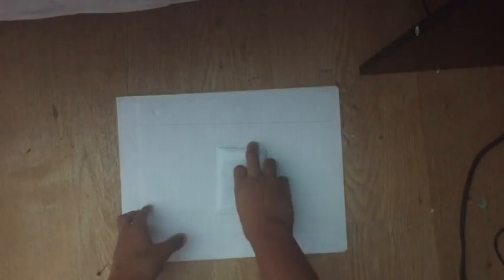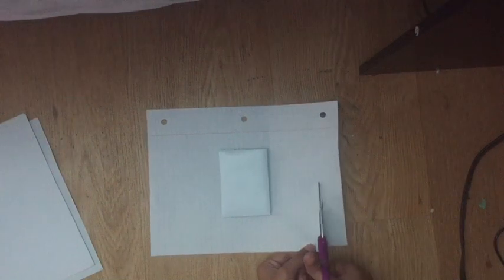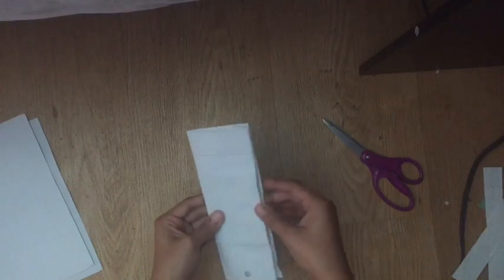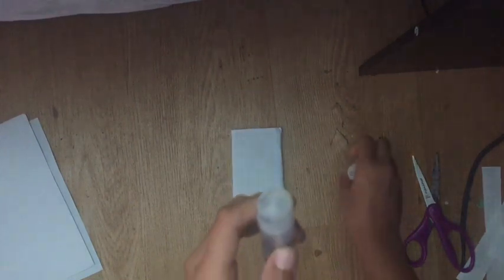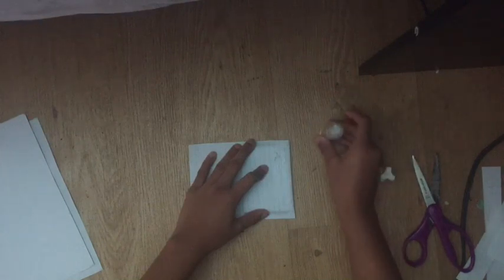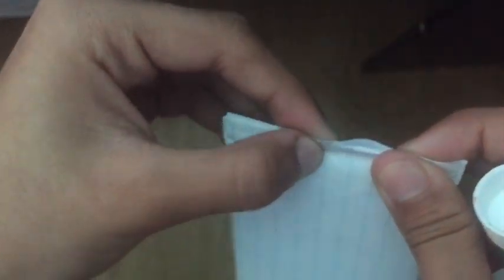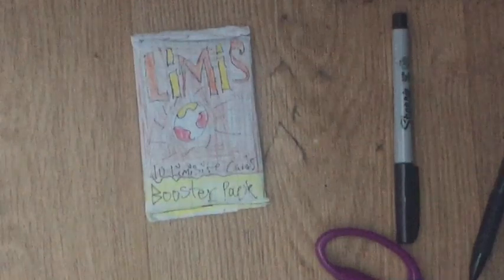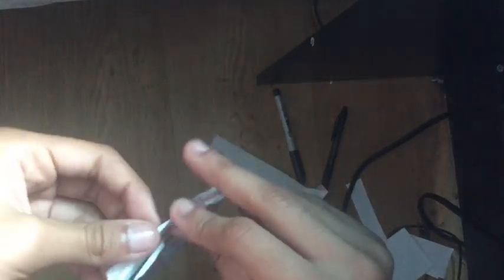How To Make A Homemade Trading Card Booster Pack (With Glue)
SORRY IF QUALITY IS BAD WILL FIX WHNE I MAKE FUTURE VIDEOS.

This video is showing how to make a booster pack this is one way to make one will show more ways soon..

Let’s get 50 likes for a tutorial on how to make a booster box!

IF YOU READ HIS FAR DOWN COMMENT “LimisiteTCG for a shout-out next video :D